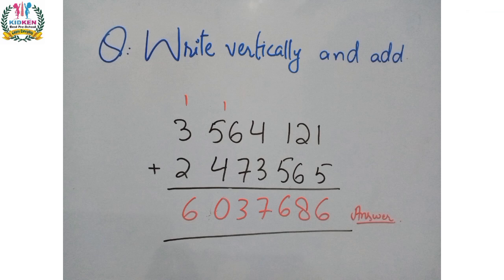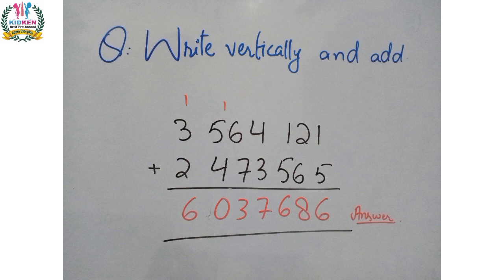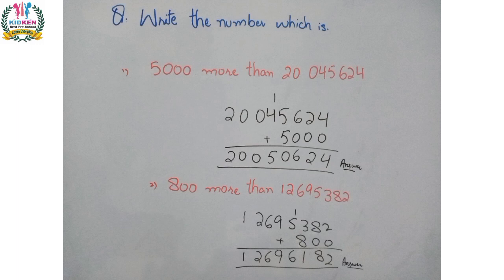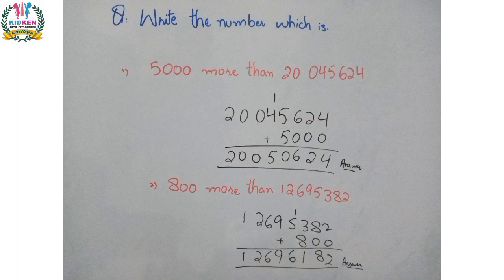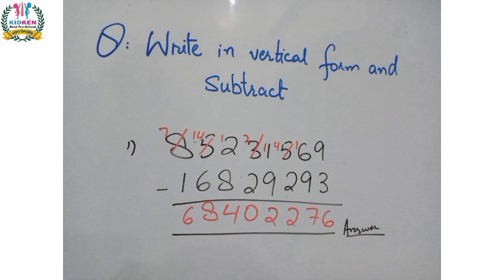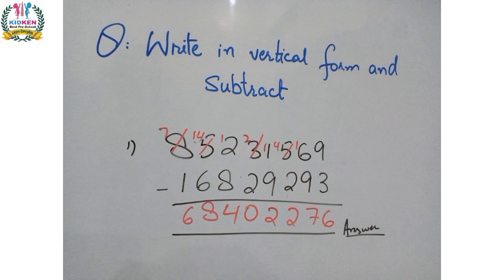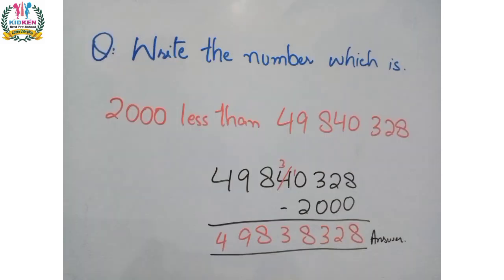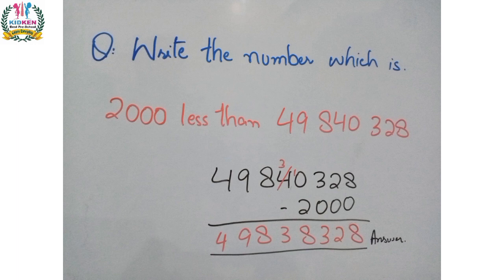Addition & Subtraction| Oxford Countdown Book 5